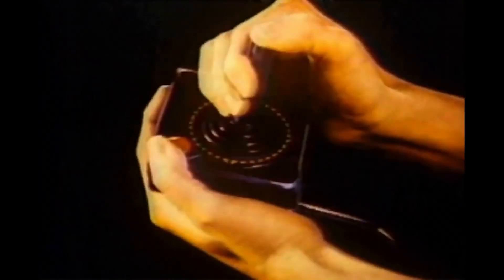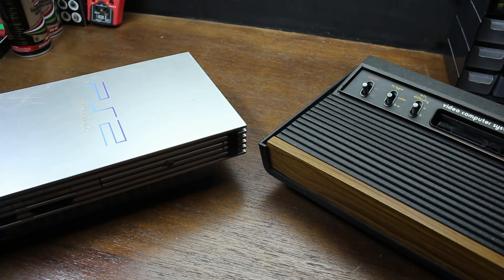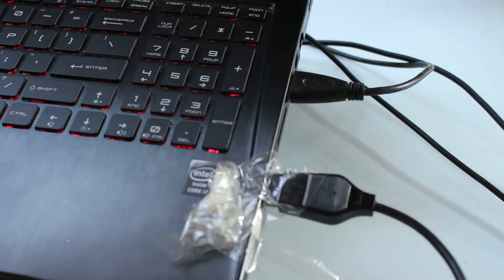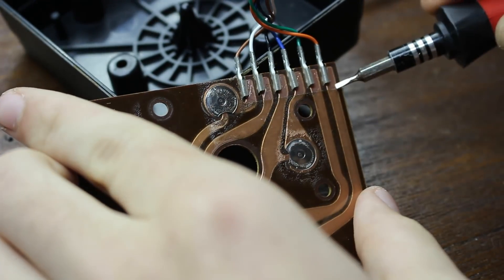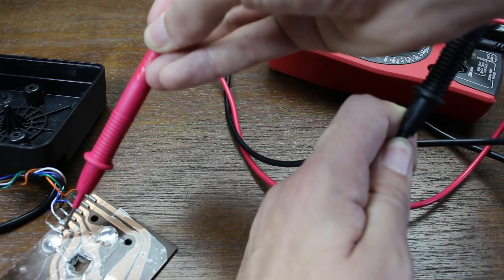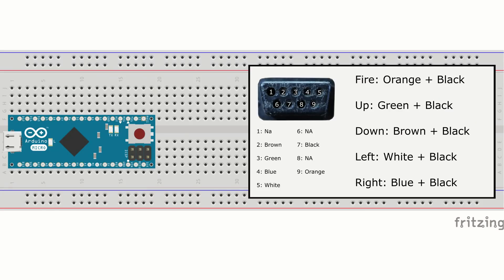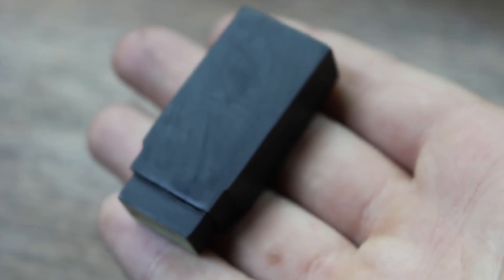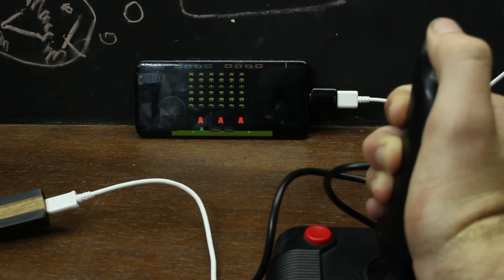Arduino Atari Adaptor (The 3 As)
Being able to play Atari games like they were meant to be played in the 70s and 80s is really hard today with expensive hardware and risky plugs. Luckily we can use an Arduino to help us plug a classic controller into our PC.